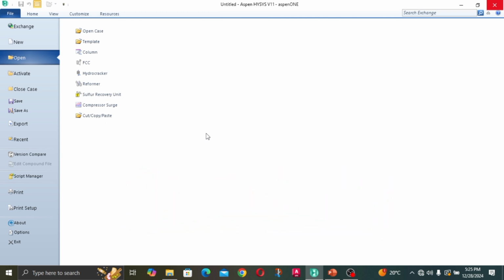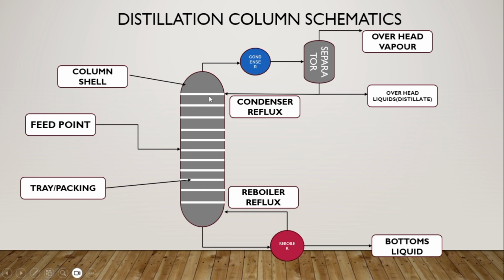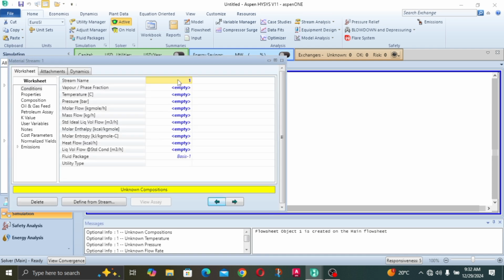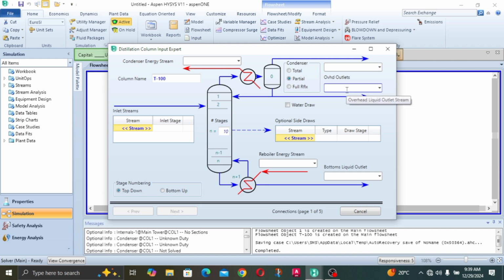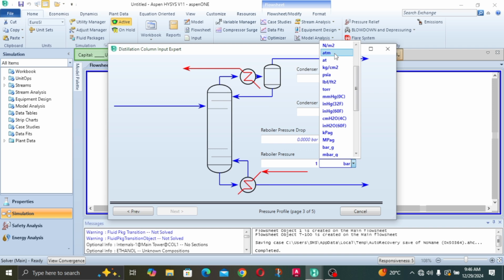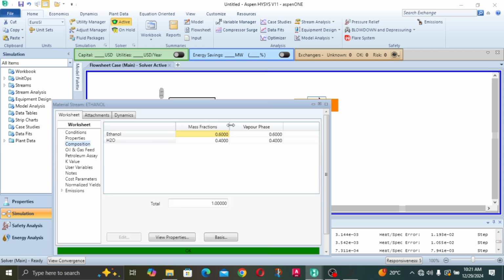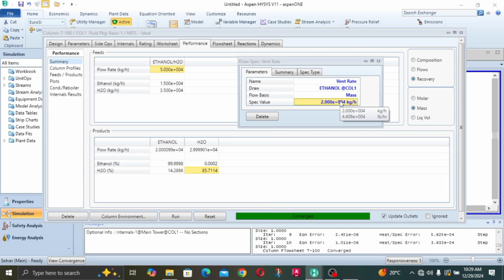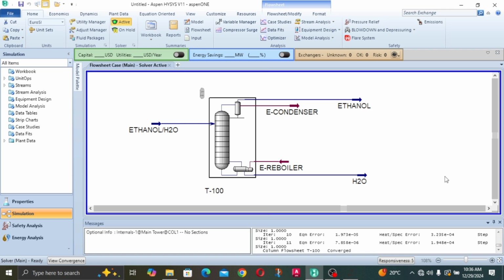HOW TO MODEL A DISTILLATION COLUMN USING ASPEN HYSYS FOR BEGINNERS.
A breakdown of how to model one of the most complex equipment in ASPEN HYSYS.

This content covers all the basic knowledge you need to successfully converge a distillation column using ASPEN HYSYS.
Time stamp below:
0:00-Opening
0:16-Intro
1:00-Explanation
13:34-Modelling and Simulation
52:11-Outro

With this we come to the end of the Beginners journey, and we look forward to seeing you in the Intermediate journey.

Make sure to not just watch but understand.

PS: Distilleon de Collieon was never discussed by here😶.